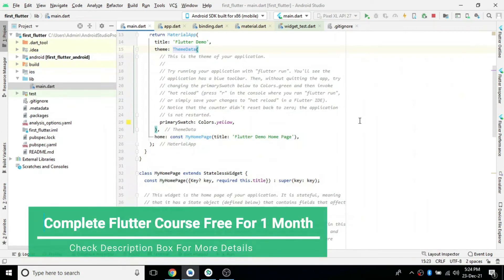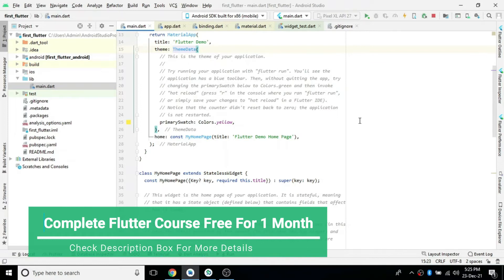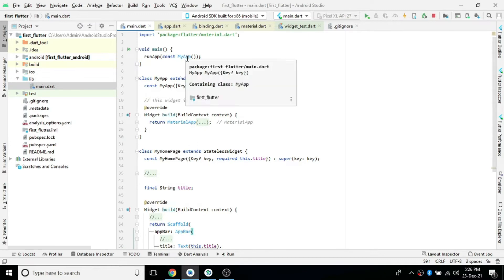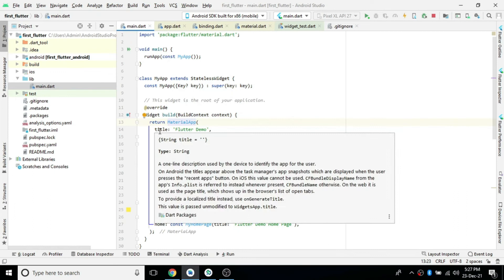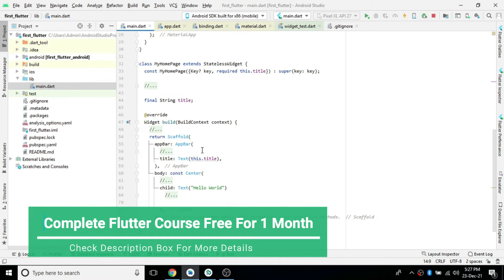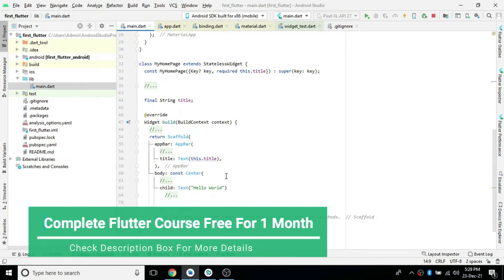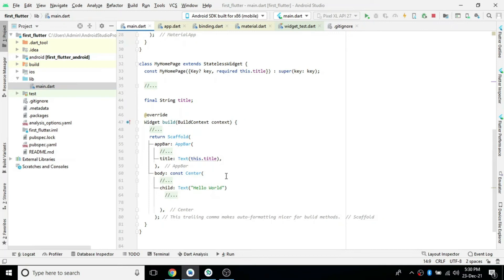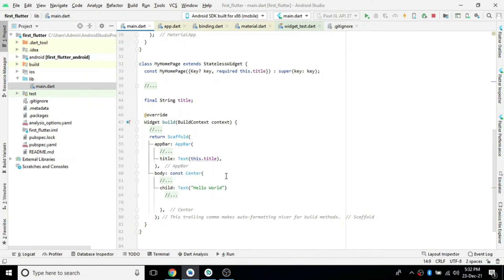Flutter Architecture Overview | Flutter Course [Class - 4]